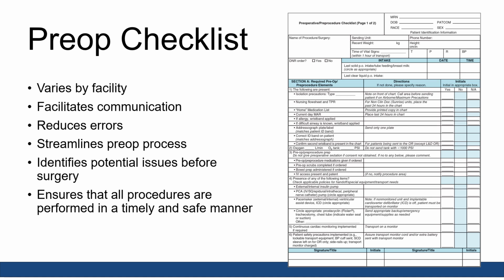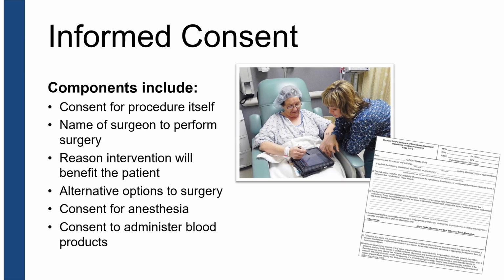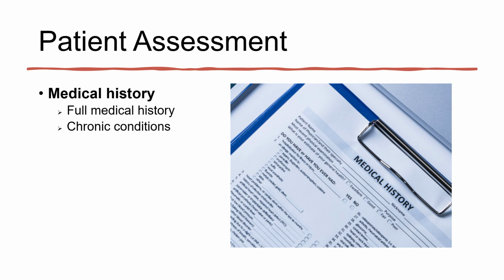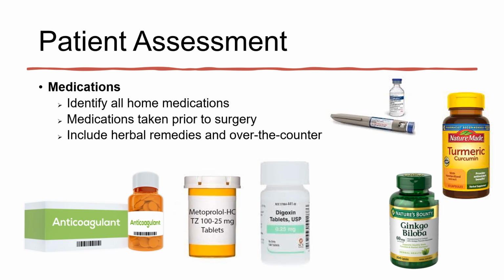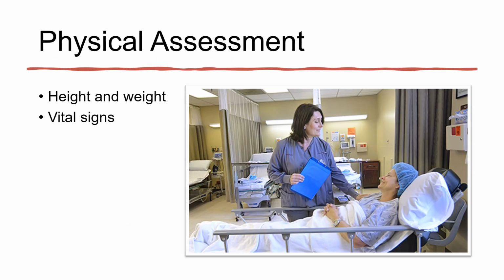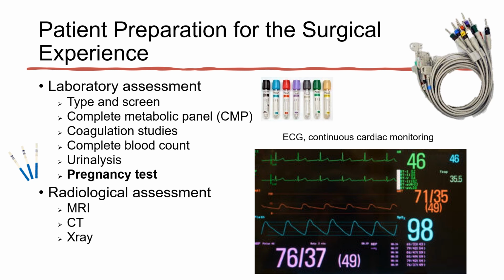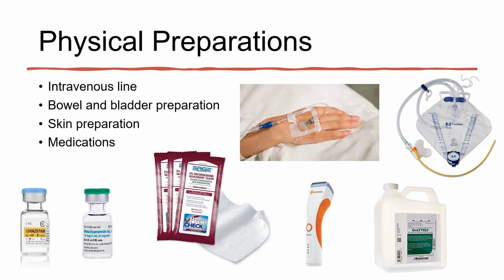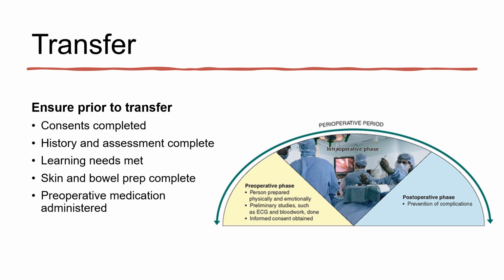Ch 15 Priorities for the Preoperative Patient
📱 Quick nursing tips on TikTok:
This lecture is based on the following textbook

🎥 Video Description:
I originally created this lecture for my nursing students, and I’m sharing it here in case it helps others who may need extra support understanding preoperative nursing care. I’m a registered nurse with a master’s degree in nursing education, and I’ve taught in both associate and bachelor’s degree nursing programs.

This video covers Chapter 15: Coordinating Care for the Preoperative Patient from the Davis Advantage for Medical-Surgical Nursing textbook.

In this lecture, we’ll review essential concepts and nursing responsibilities involved in preparing patients for surgery. Topics include:

Types of Surgery – Understand the different classifications of surgery (elective, urgent, emergency) and how they influence preoperative planning and communication.

Preoperative Nursing Assessment – Learn how to collect focused health history, assess surgical risk factors, and identify potential complications based on comorbidities, age, allergies, and medications.

Preoperative Diagnostic Testing – Review common lab and imaging tests ordered before surgery and their implications for nursing care.

Informed Consent – Discuss the nurse’s role in verifying consent, advocating for the patient’s understanding, and addressing legal/ethical considerations.

Patient Teaching and Preparation – Explore how to educate patients and families about what to expect before, during, and after surgery to reduce anxiety and improve outcomes.

Preoperative Checklists and Safety – Go over the importance of time-outs, pre-op checklists, and infection prevention protocols.

Collaboration and Communication – Highlight interdisciplinary collaboration with the surgical team, anesthesia providers, and perioperative staff.